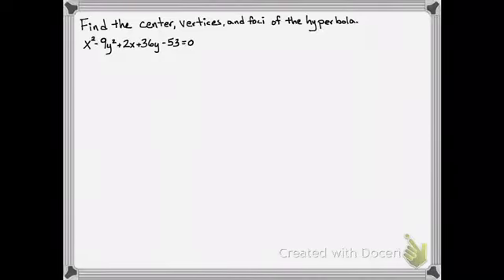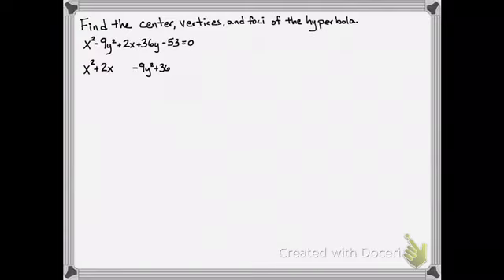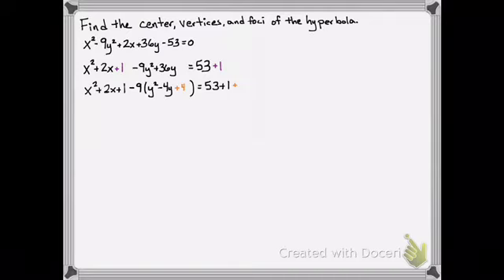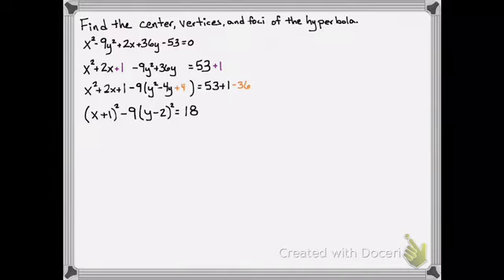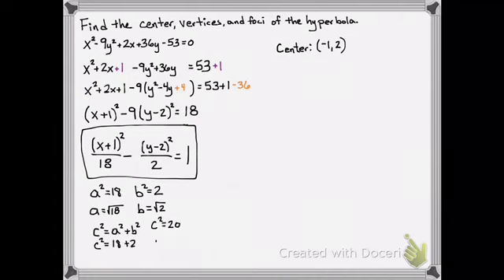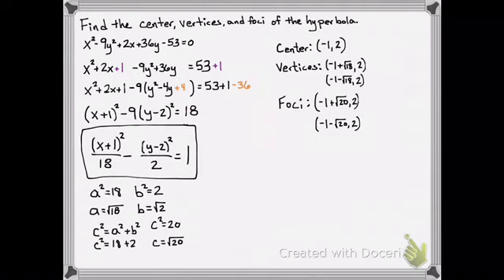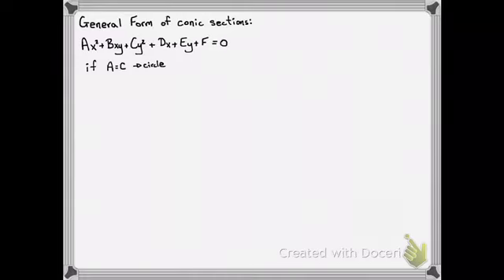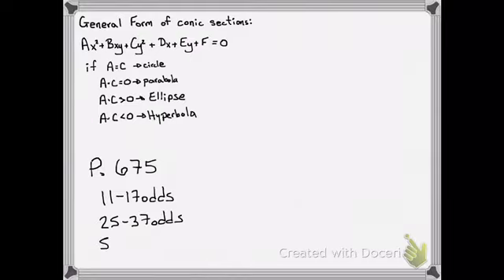Precal Video 12 Hyperbola Examples